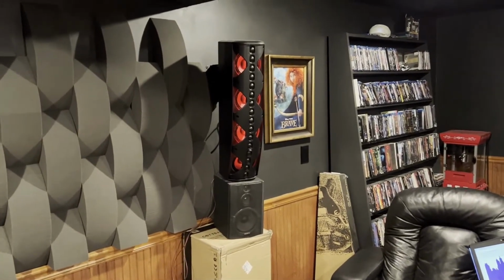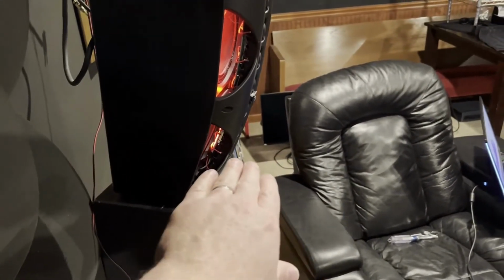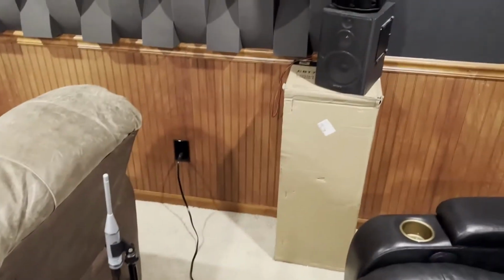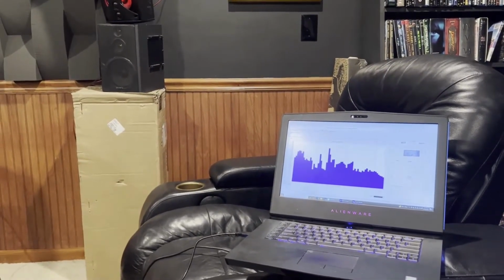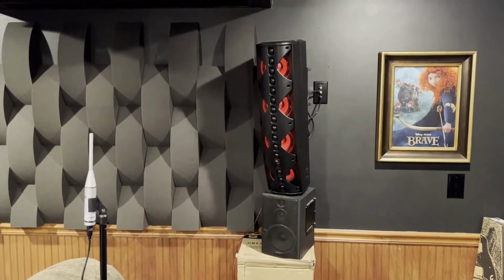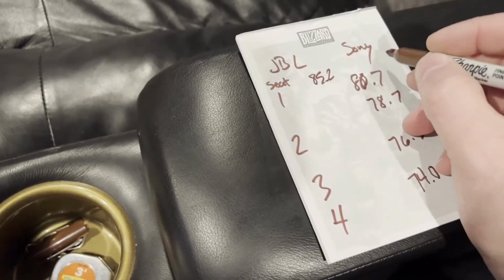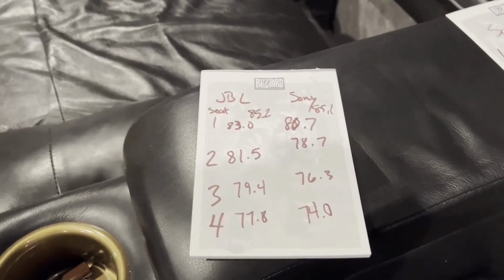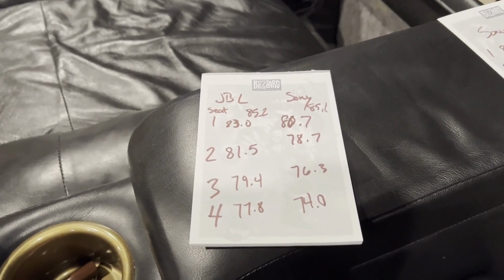JBL CBT 70J-1 line array SPL fall-off at distance compared to a traditional speaker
This video was made to showcase the advantages of CBT Line Arrays design in losing less SPL at distance as compared to a traditional speaker, allowing for a more uniform sound presentation seat to seat.  For more information and testing on CBT Line Arrays - watch inventor Don Keele's CBT Chronicle Series linked here:

No EQ, no subs & AVR was in direct mode w/ my AVR crossover at 250hz.  Denon x6700h